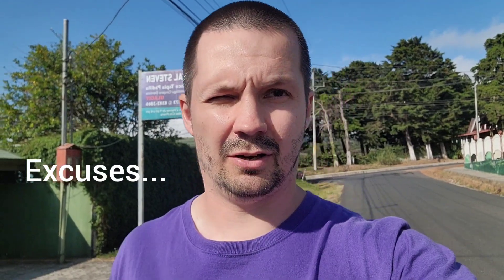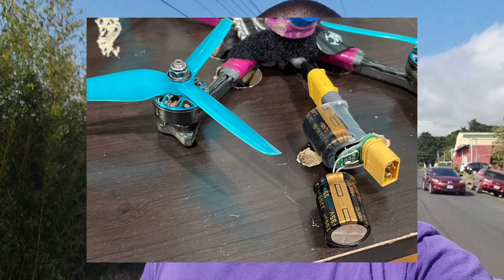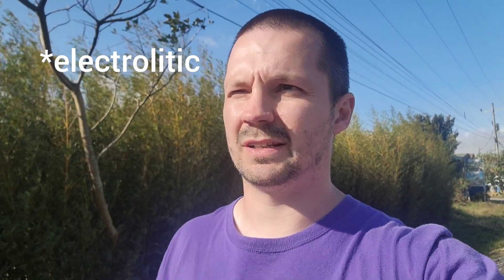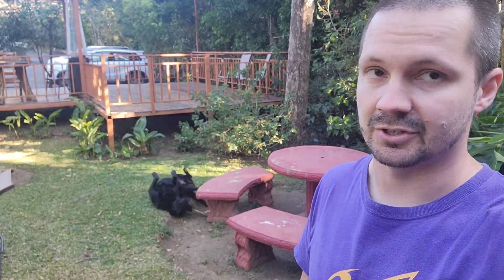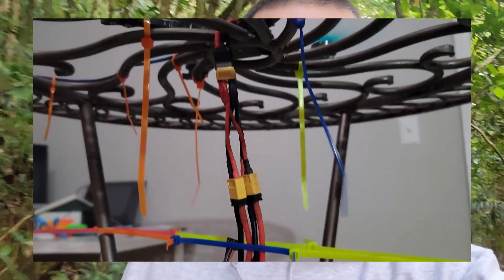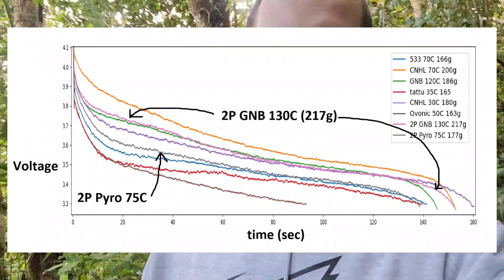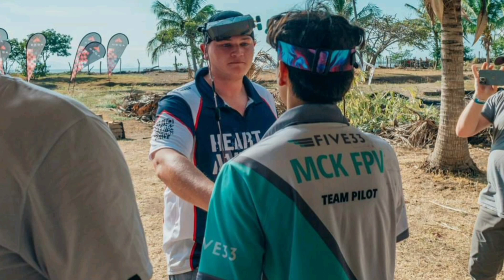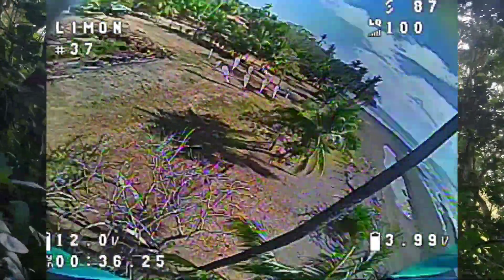BIG capacitors for Freedom Spec? (and DVR)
00:00 - Intro
00:36 - Call to expert
01:30 - Experiments
02:05 - Results
03:20 - Batteries testing
03:37 - Batteries results
05:29 - Costa Rica DVR 5th place
08:13 - Final Advice

Don't forget about the final advice! :))
In this video plotting some experiments on Freedom Spec without capacitors, with one big capacitor, and with two big capacitors. Also testing some new batteries for freedom spec. And sharing my DVR from World Championship in Freedom Spec.